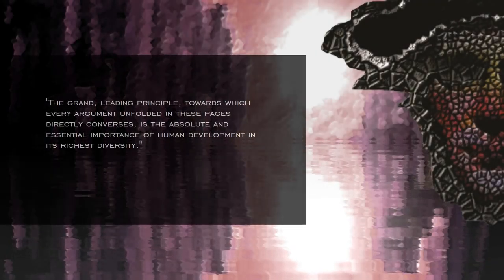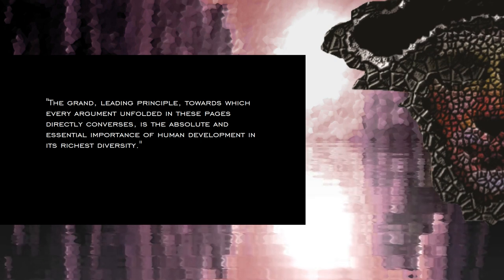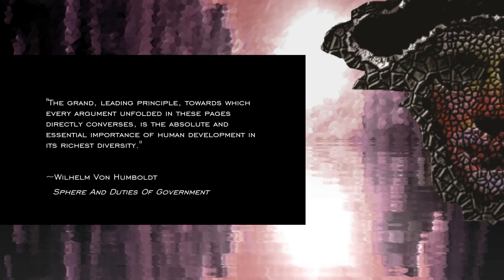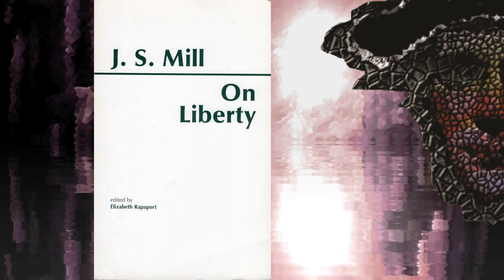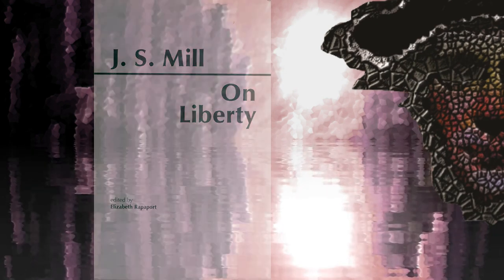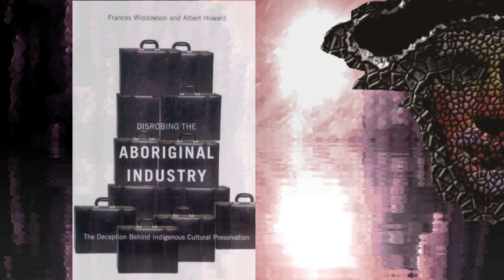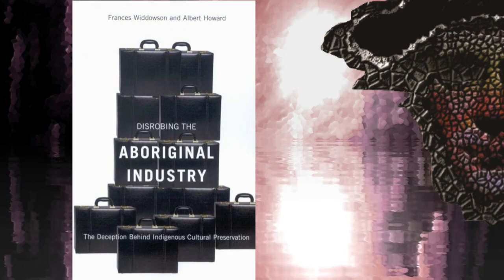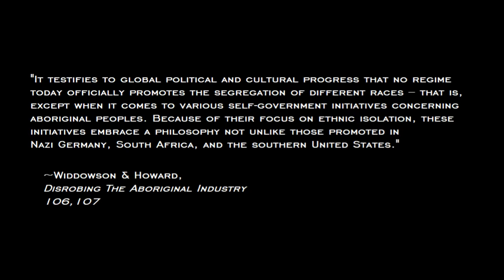The Limits Of Liberalism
Join The Cathedral!